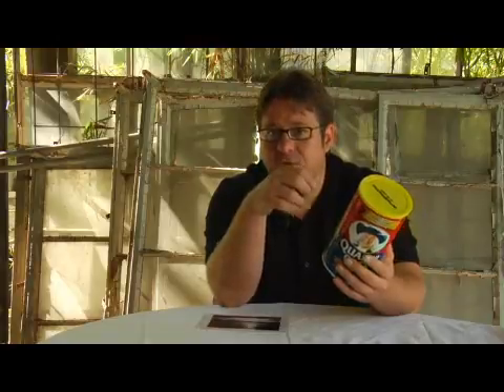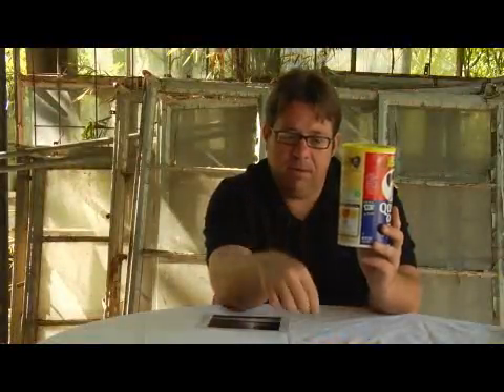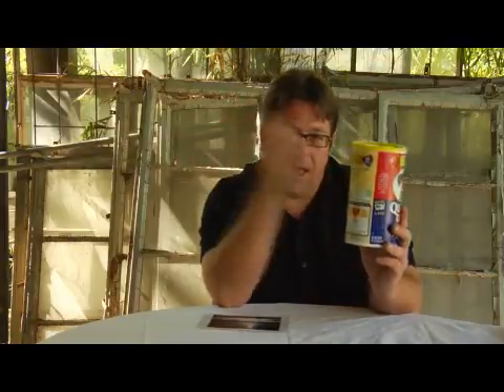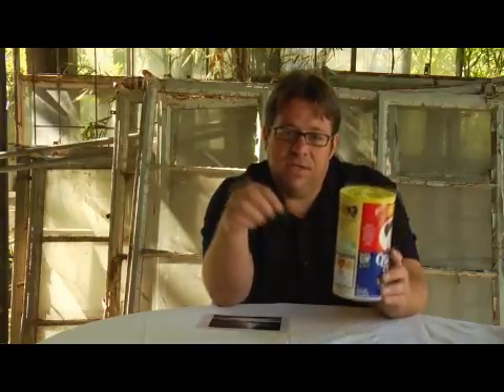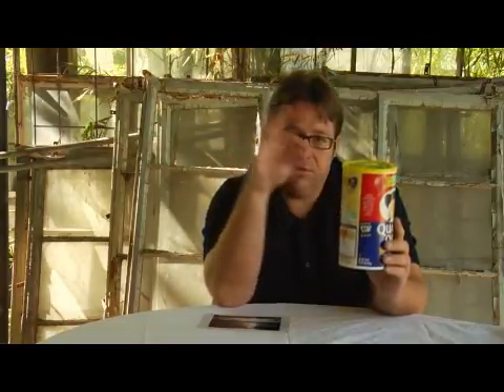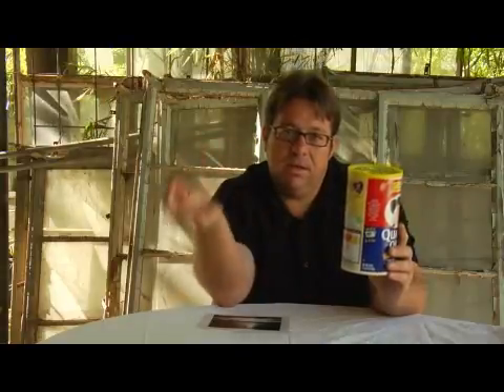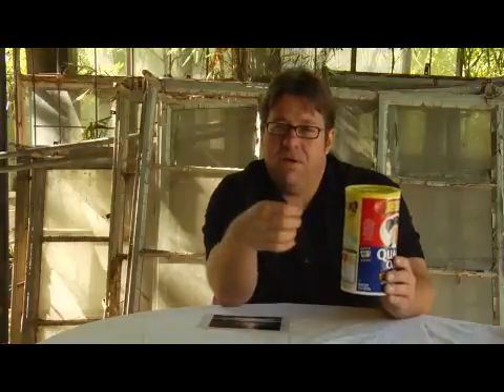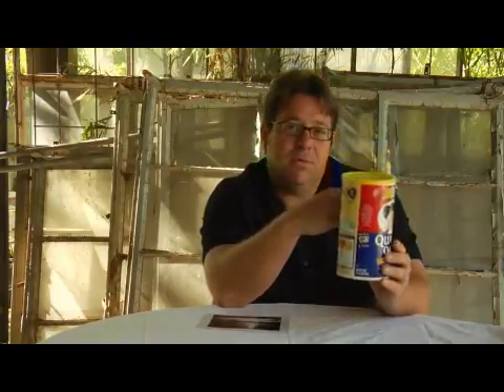How Does a Pinhole Camera Work?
How Does a Pinhole Camera Work?. Part of the series: Professional Photography Tips. A pinhole camera works by capturing light inside a box, and when taking pinhole camera pictures, find a box and use the pin to make a hole in the top. Find out more about the science of pinhole cameras in this free video from a professional photographer.